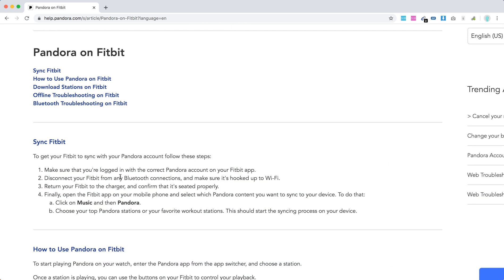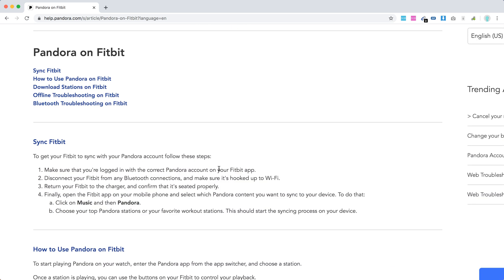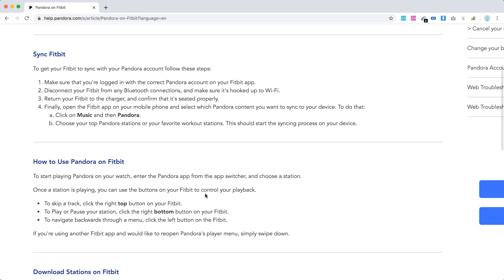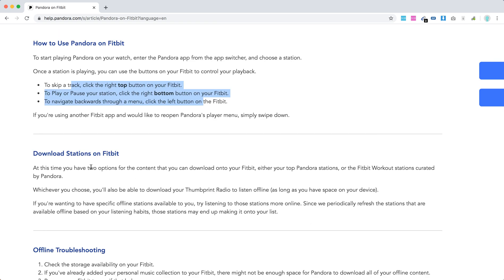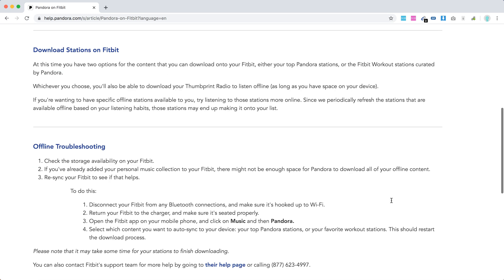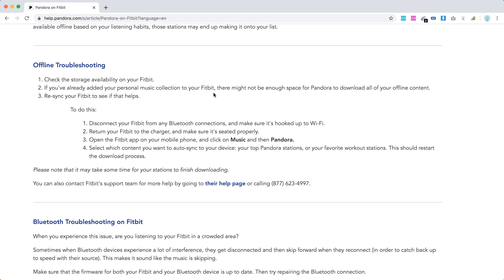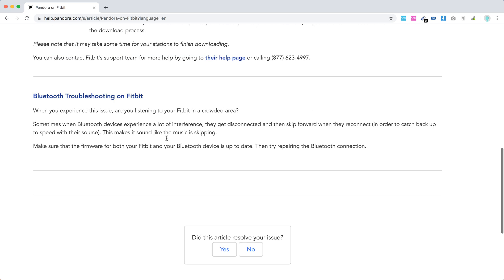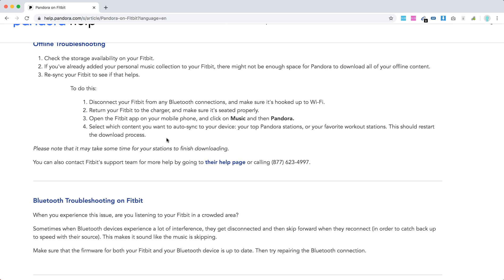PANDORA on Fitbit - guide